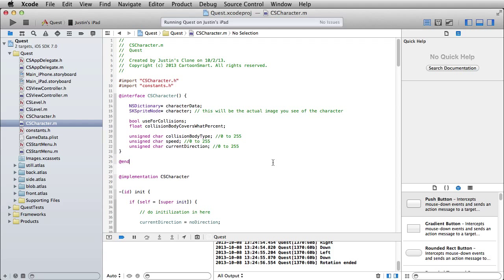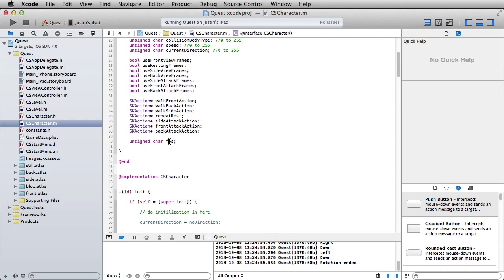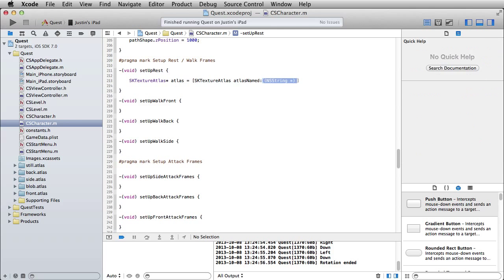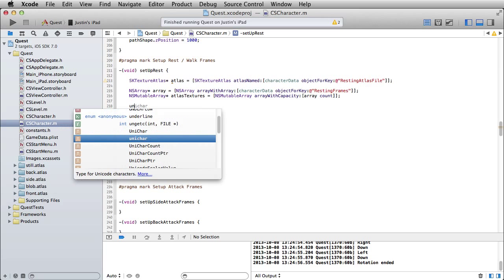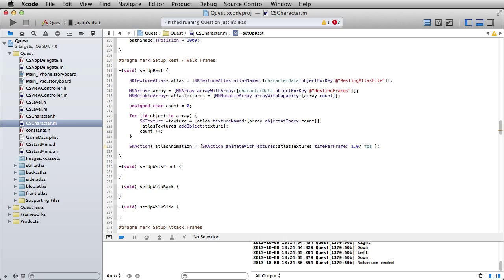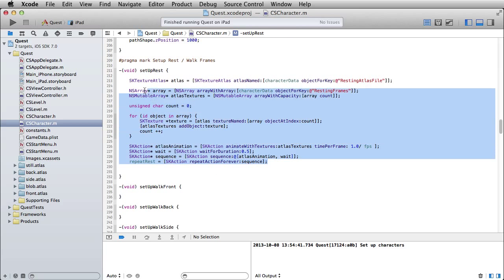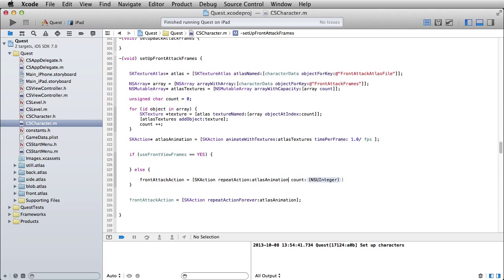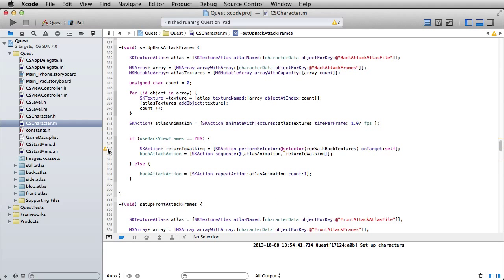02 SKActions for Textures